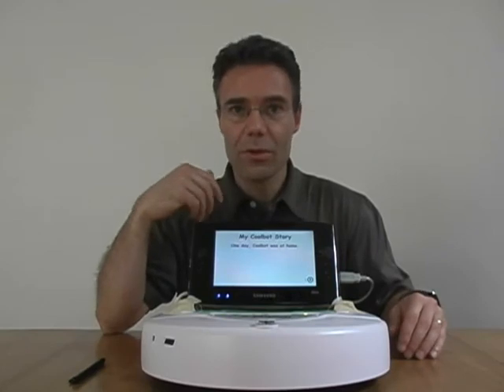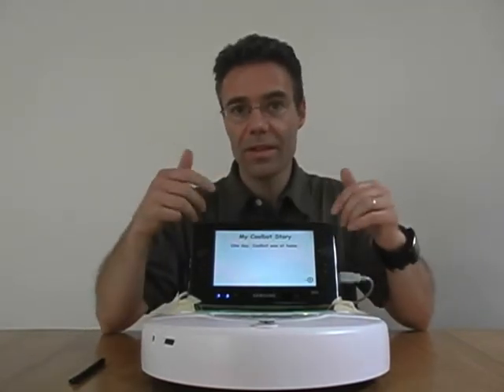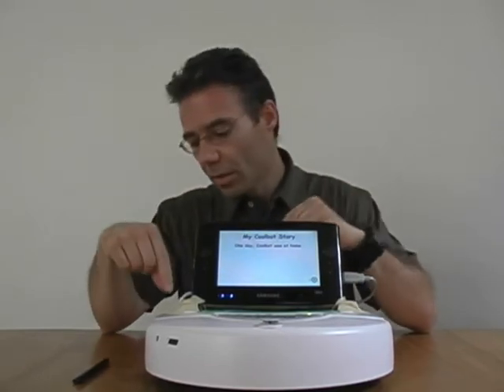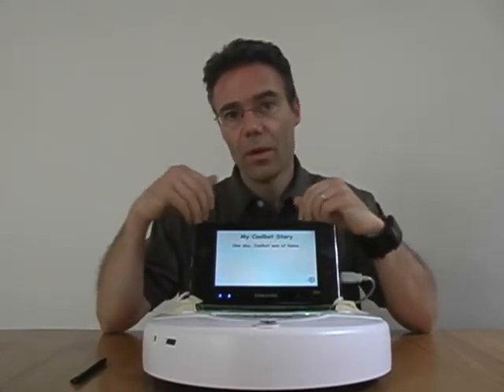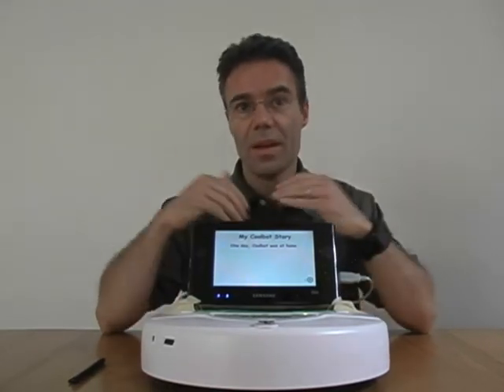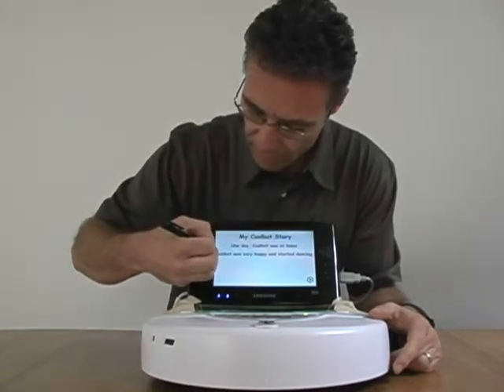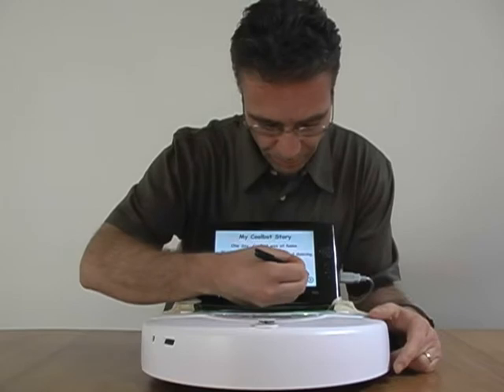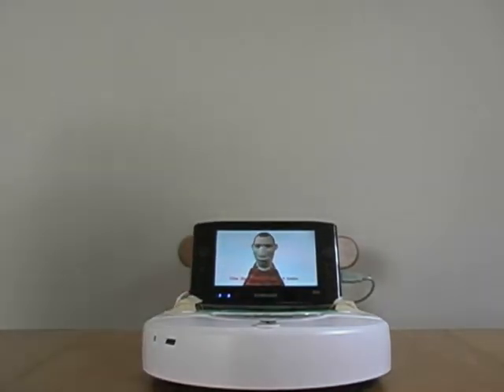Robot Acting Sentences Demo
This demonstration shows an iRobot Create with a UMPC (a small Tablet PC with resistive digitizer) on it. The UMPC communicates with the robot via serial port. The UMPC is used to enter the story and also to show the head/arm/shoulder of the Coolbot actor while playing back a story. The example shown is: “One day Coolbot was at home”, then “Coolbot was very happy and started dancing”, followed by “Suddenly he tripped and feel down”, and finally, “Finally, he stood up and started spinning.” The playback shows Coolbot acting inside the UMPC by gesticulating while saying “I am at home!”, then the physical robot moves back and forth while some music is heard, and the virtual Coolbot dances on the UMPC’s screen. Then the physical robot moves forward very fast while Coolboat yells and stops suddenly with the noise of glass breaking as an image of broken glass appears over the Coolbot actor. Finally, the robot spins while Coolbot acts happy.